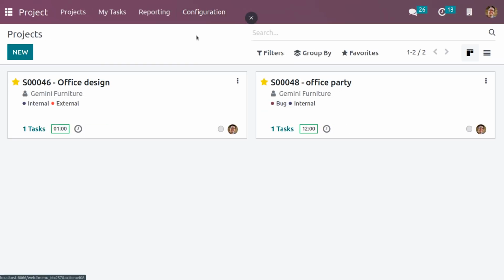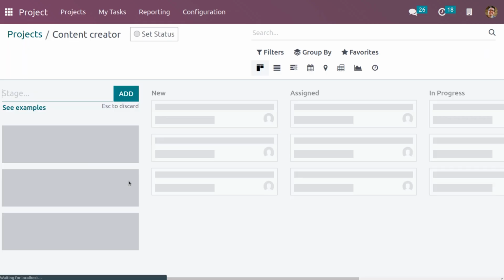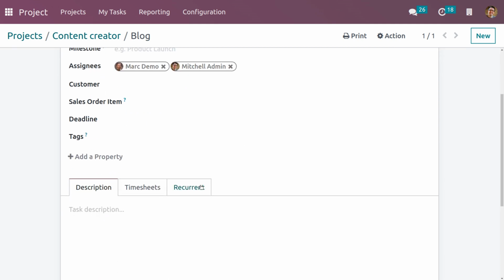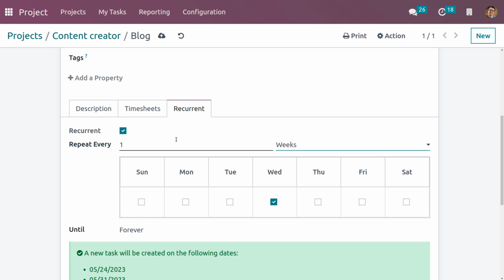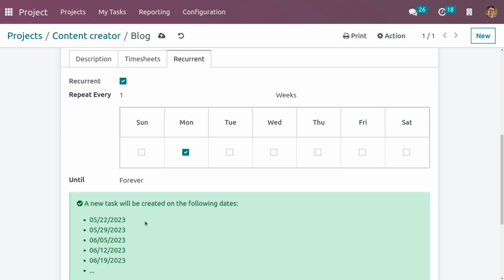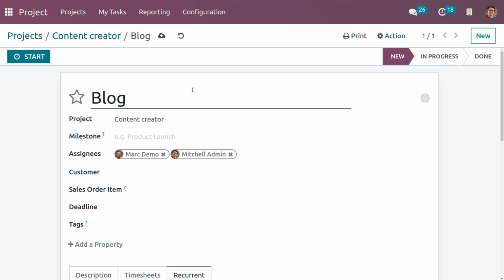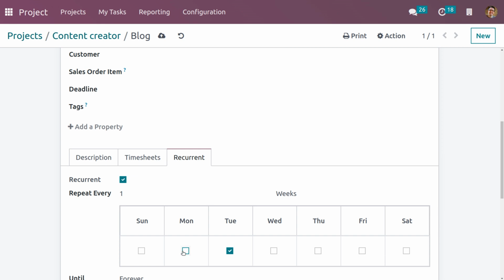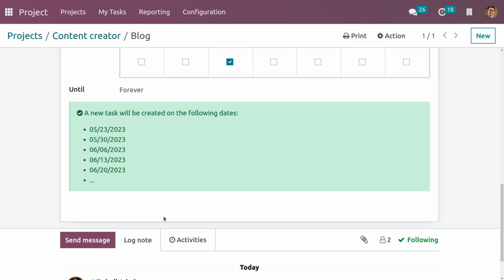Recurring Task in Odoo 16 Project | How To Configure Recurring Task in Odoo 16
A recurring task is a task that is repeated at regular intervals, either daily, weekly, monthly, or any other frequency that is deemed necessary.
Here's a real-time example of a recurring task,

Let's say you are a content creator and you have a recurring task to publish a blog post every Monday. You can use Odoo's project management module to set up this recurring task